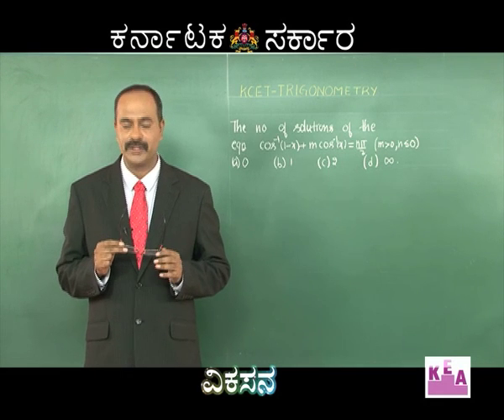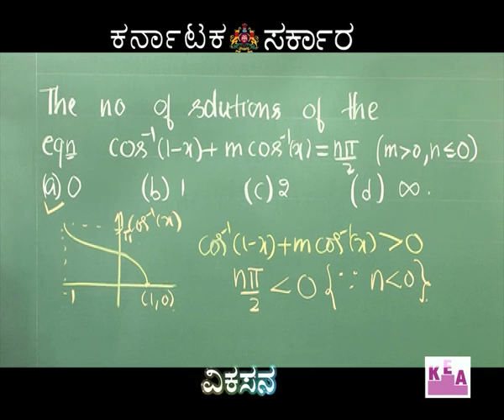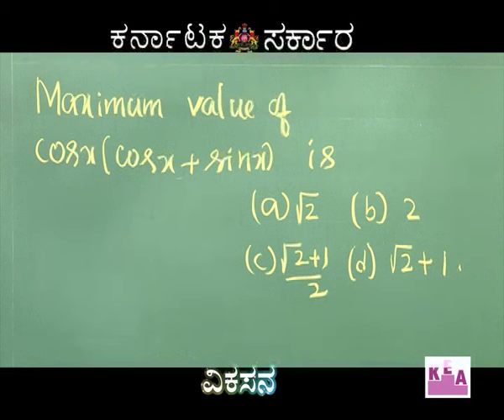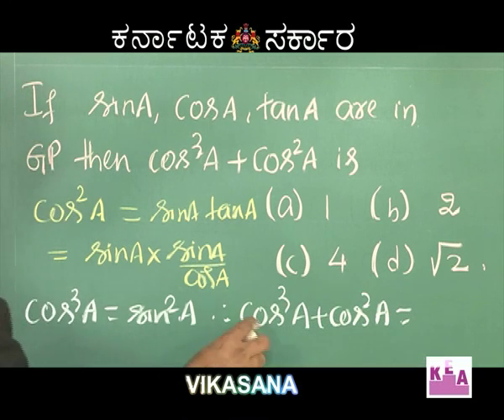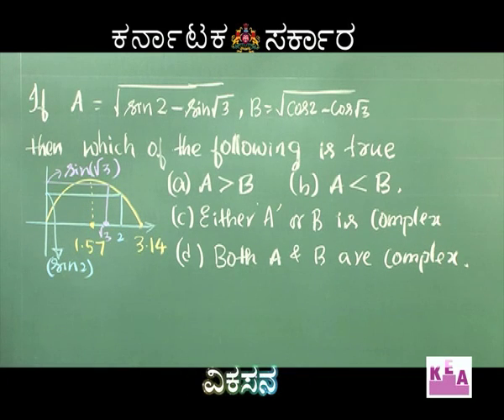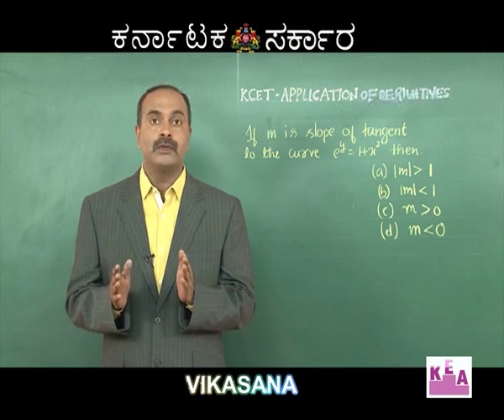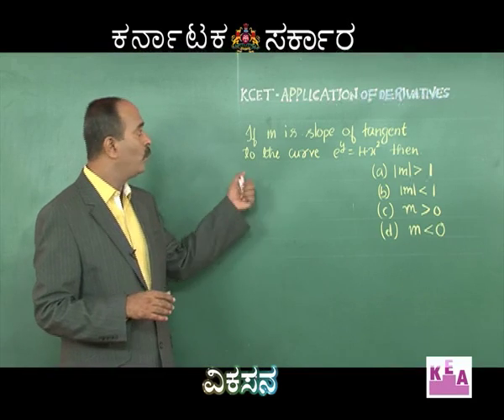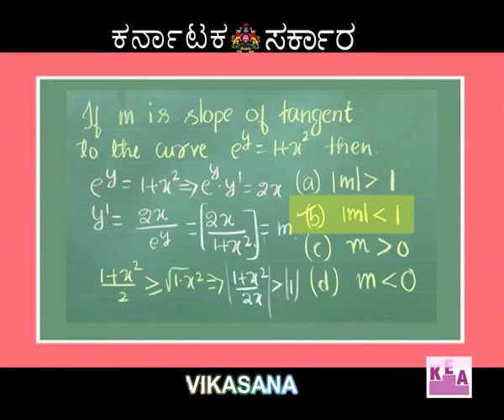vikasana 28/4/2016 episode 50 PART 1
APPLICATION OF DERIVATIVES-1